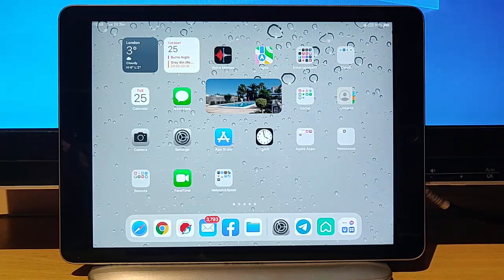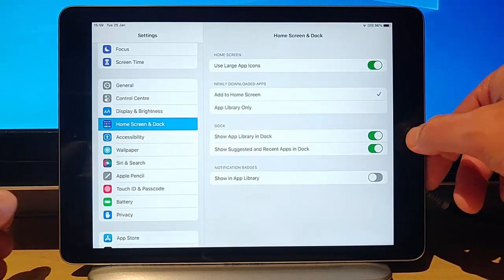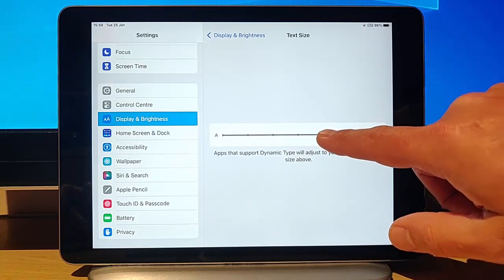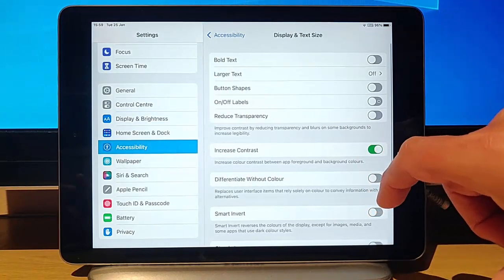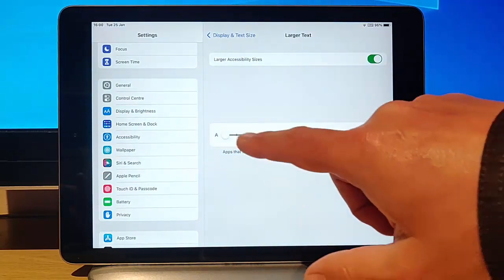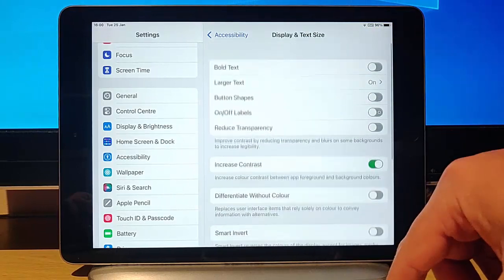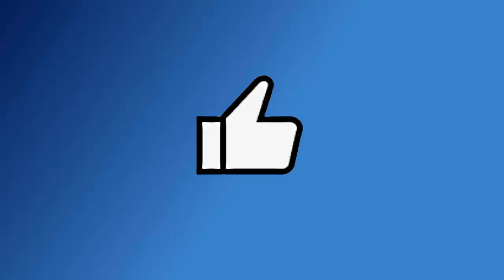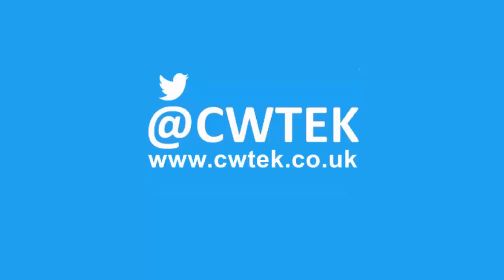How to Make Icons and Text Larger on Your iPad running IOS 15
Shows you how to make your Text Bigger on your iPad running IOS 15, it also shows you how to make your icons larger.